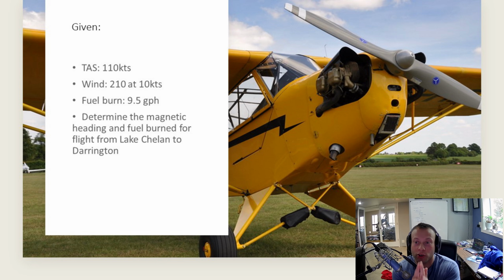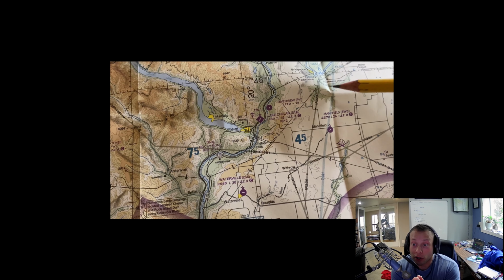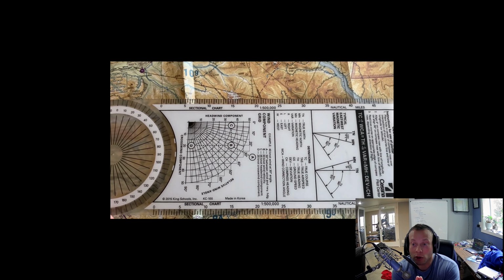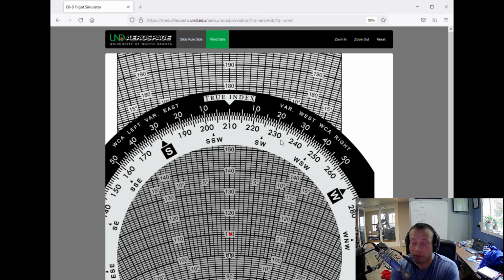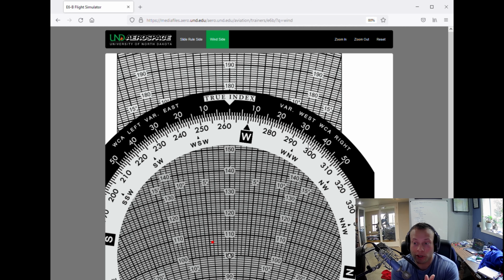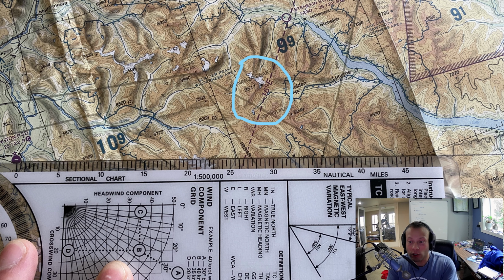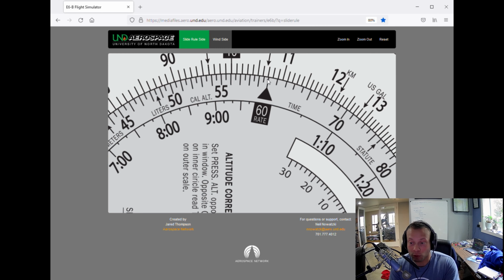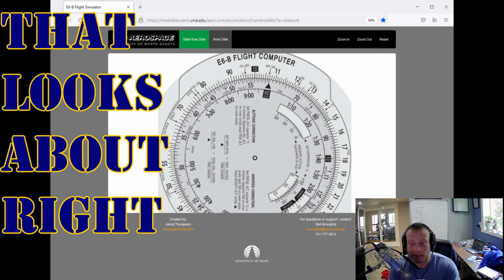E6B Plotter Question Demo | Faa knowledge test help | Ground Instructor discussion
In this short video I demonstrate how I plot a course, determine ground speed, magnetic heading, and fuel burn using the E6B.

Pilot Supplies:
Flight Computer